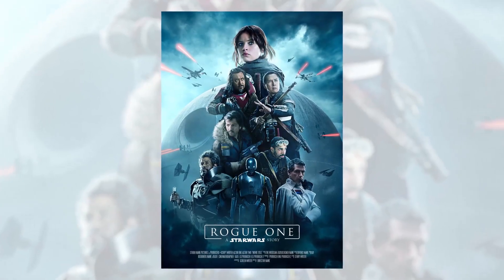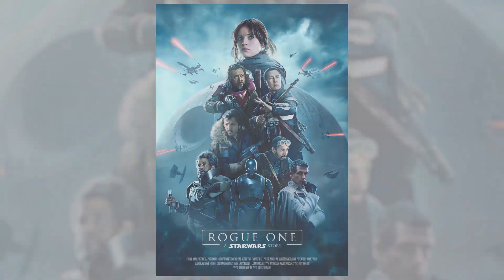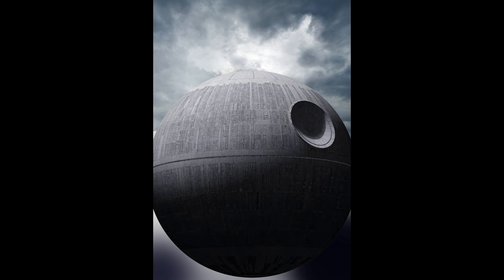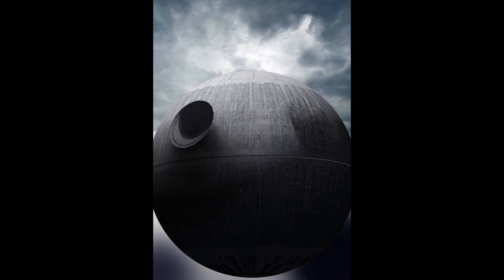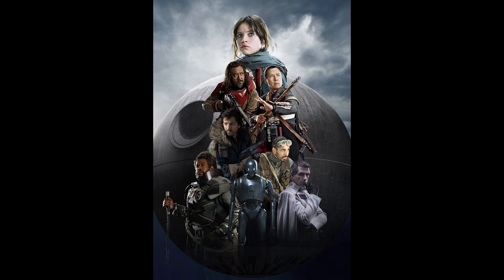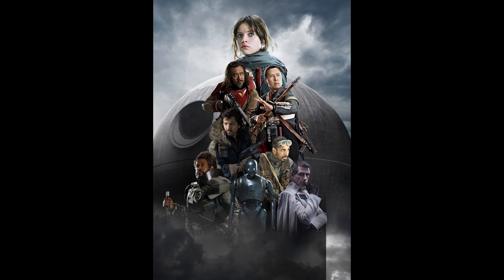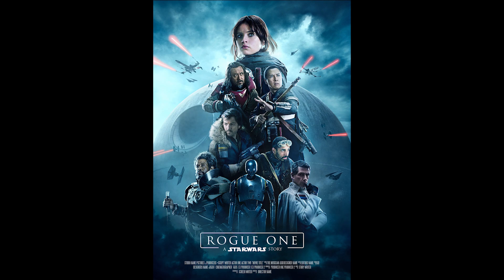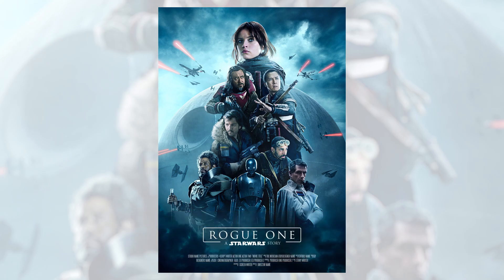How i Recreated The Star Wars Rogue One Poster in Photoshop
In this video im gonna show how I recreated the star wars rogue one poster,

this project was inspired by benny productions channel, and you should check him out by the way, he makes some really good content about Star Wars poster remakes and photoshop compositing,
as a star wars fan myself, I decided to recreate the poster from the rogue one movie, and I have to say it came out pretty close to the original poster, despite  the fact that these are the only images I could find on the internet, and they are not the highest quality

Song: Evan King - End This